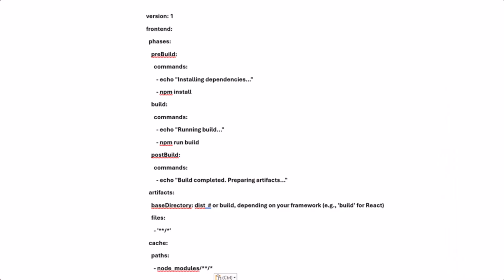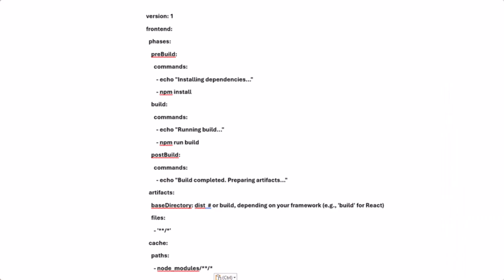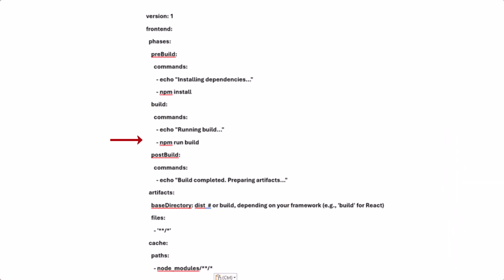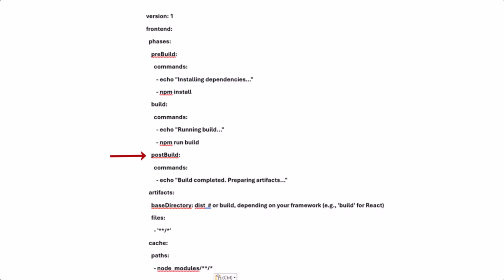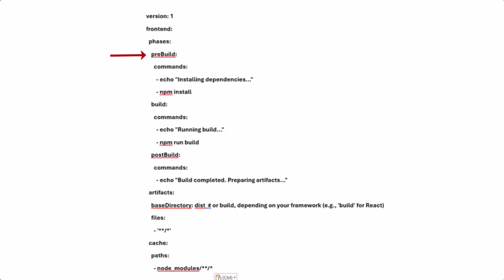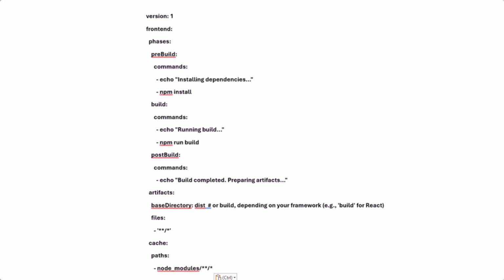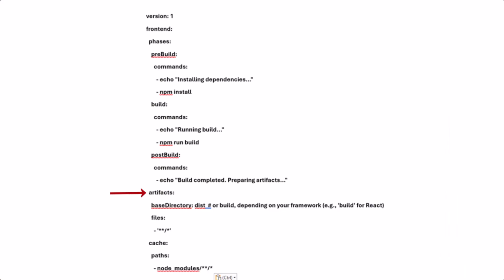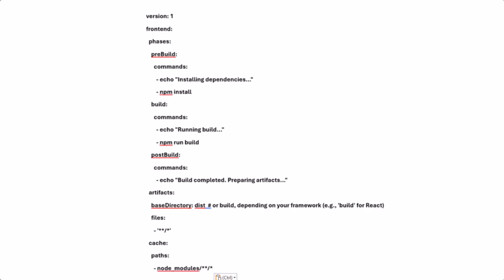AWS Amplify YAML File Explained | How to correctly set up AWS Amplify YAML file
In this video, you will learn how the amplify.yml file works in AWS Amplify and how it defines the build and deployment process for your app. We break down the structure of the YAML file and explain the key sections, including preBuild, build, and postBuild. You'll also see how to customize commands, manage environment variables, and use logging for better debugging.

This tutorial is perfect for developers working with AWS Amplify who want to understand how to configure the CI/CD pipeline using amplify.yml.

What You'll Learn:

Overview of the amplify.yml structure

How to define preBuild, build, and postBuild phases

Adding environment variables and custom scripts

Using echo and log statements

Best practices for stable and scalable builds

If you're building front-end or full-stack applications with AWS Amplify, this guide will help you streamline your workflow and avoid common pitfalls.